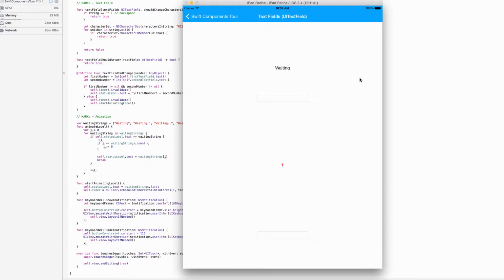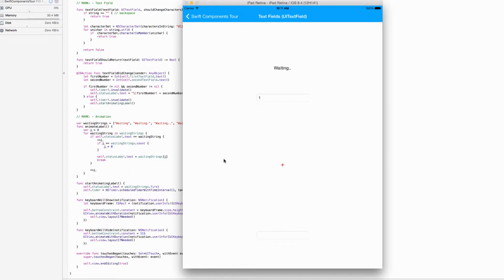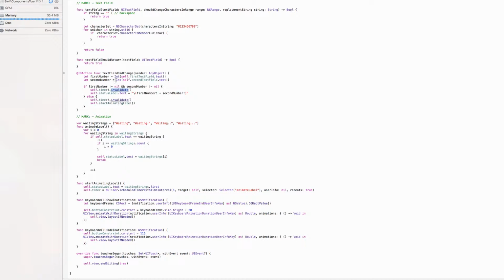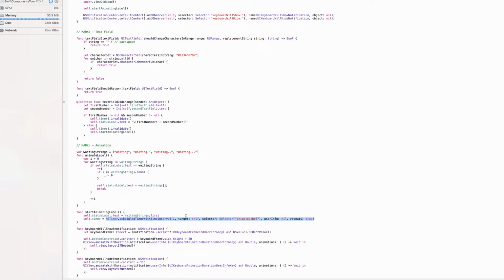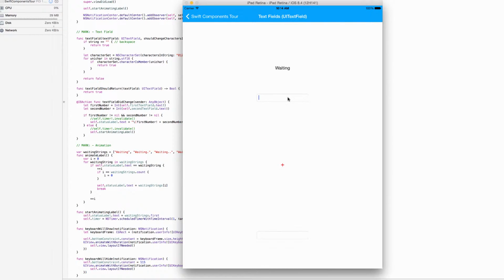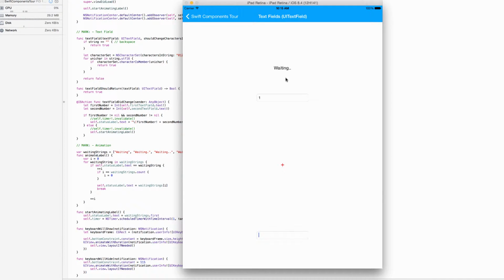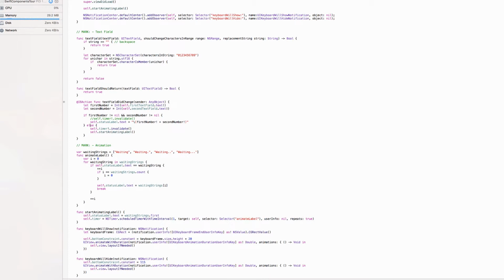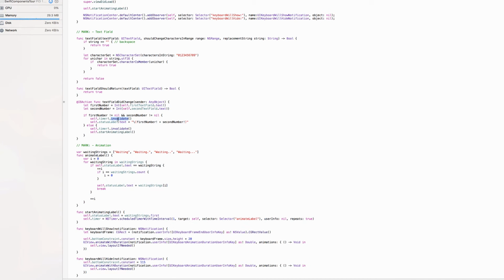Swift Components Tour - NSTimer Management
Back in the Swift Components Tour app, we are talking about NSTimers, specifically how to manage existing timers in your code.